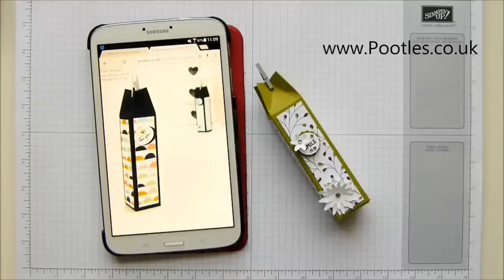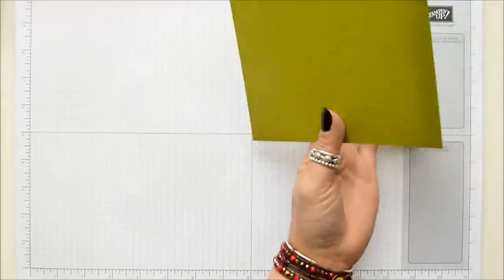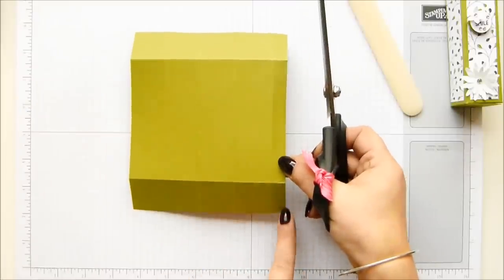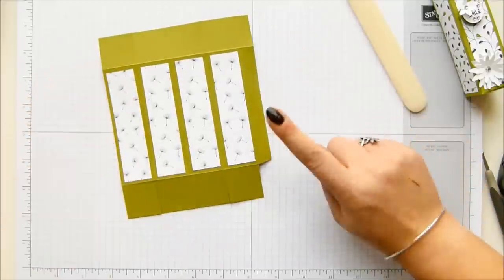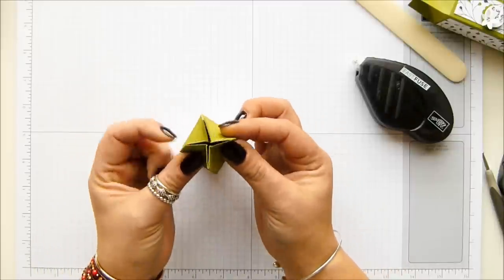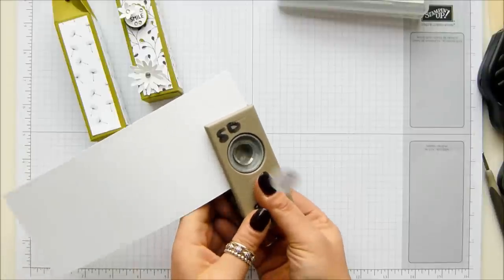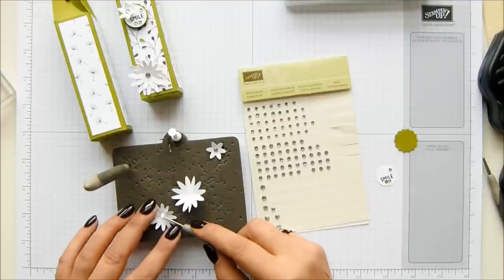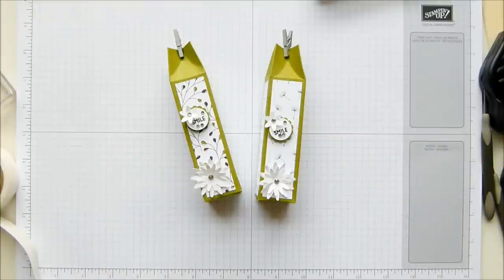Pootles SpringWatch Tall Skinny Mini Box Tutorial